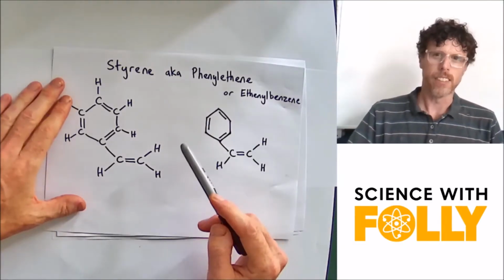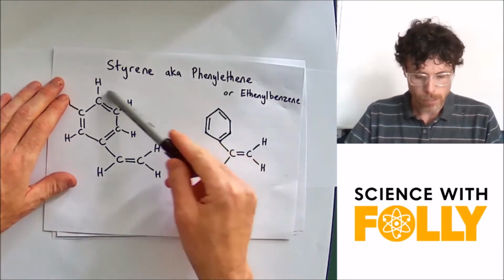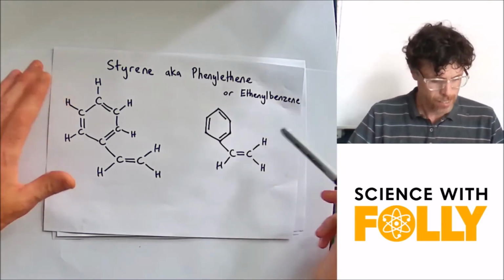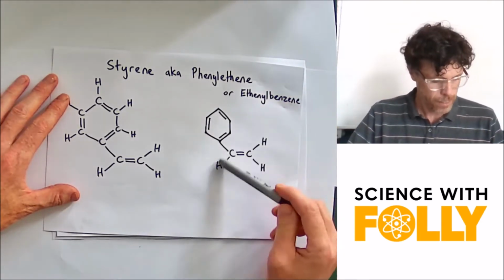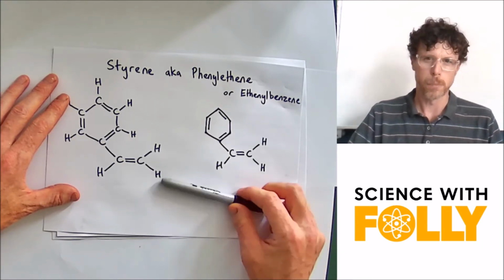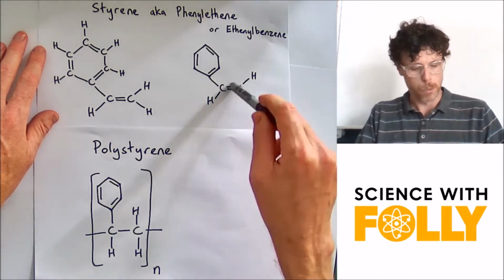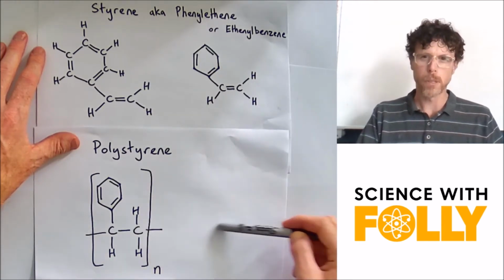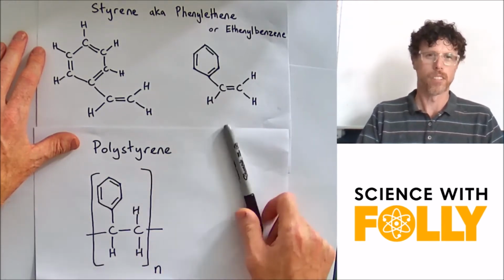Polystyrene in Acetone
Why does polystyrene dissolve in acetone (or petrol etc)?